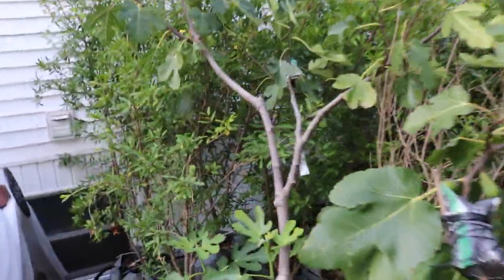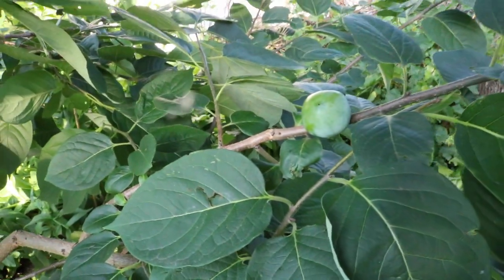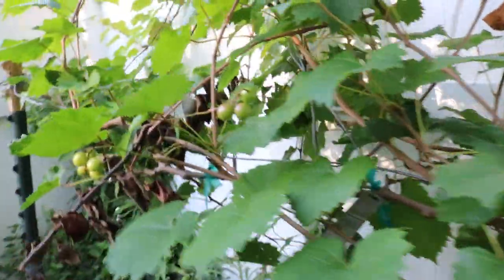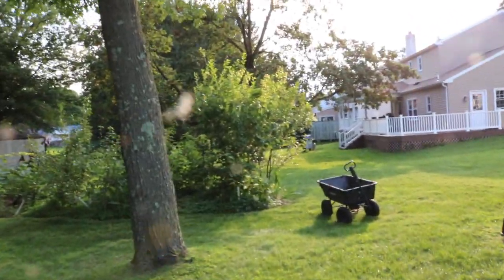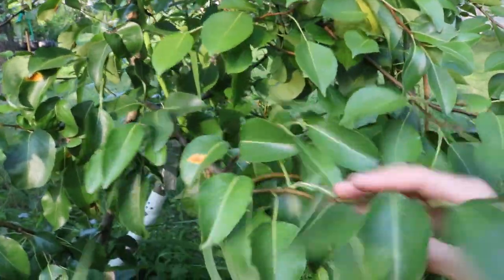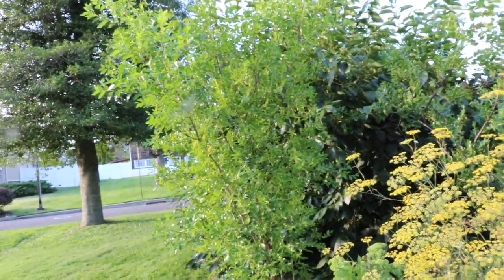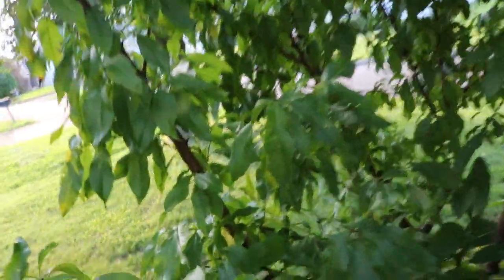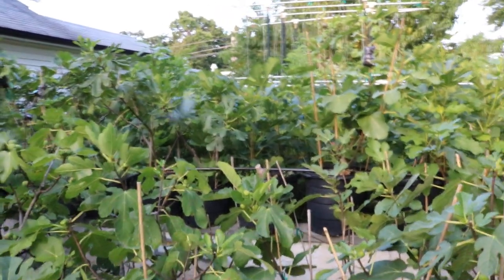Fall Backyard Orchard Fruit Tour - What's Ripening in the late Summer/Fall?